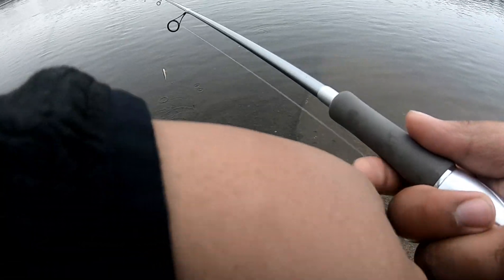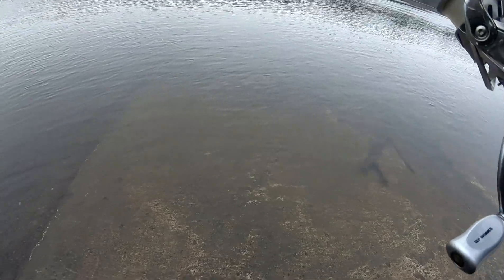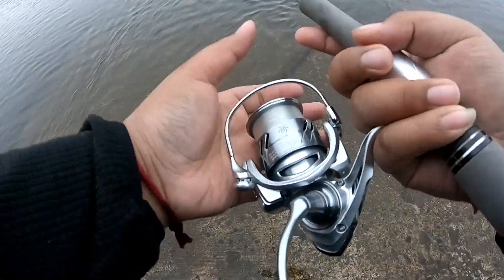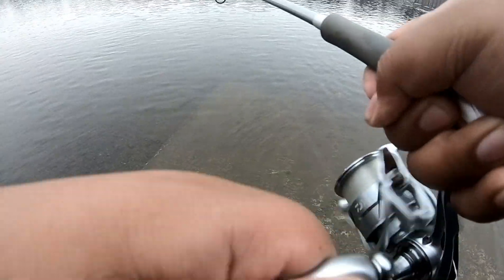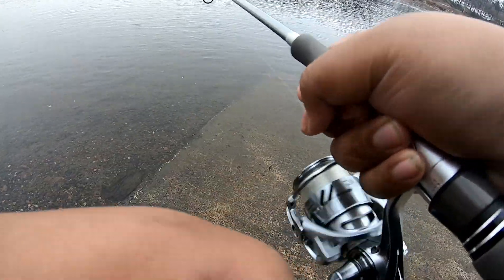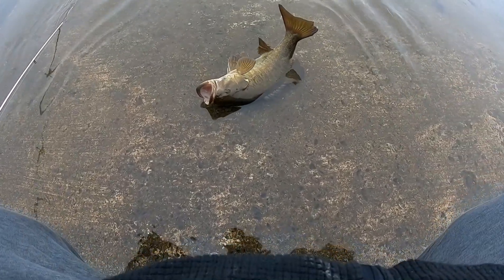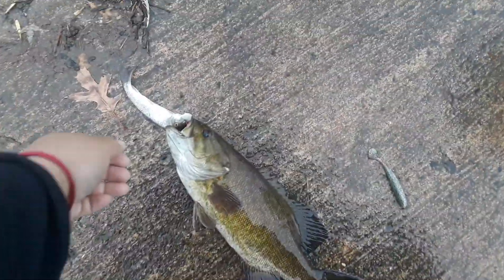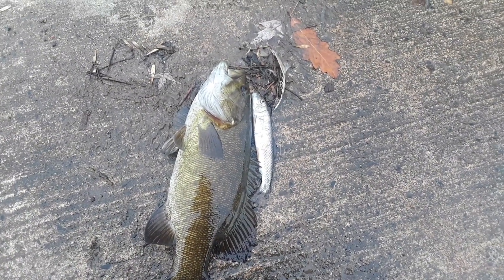Smallmouth fishing with Suckers Minnow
Taking advantage of a very nice cloudy warm day for small jaws